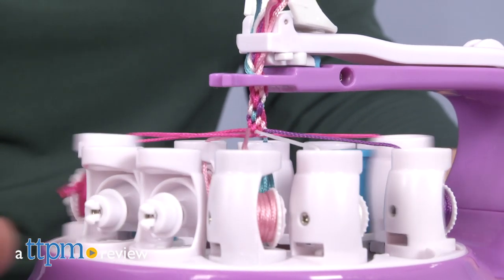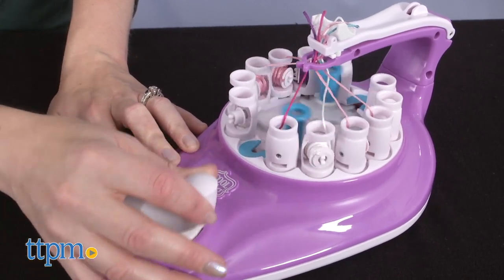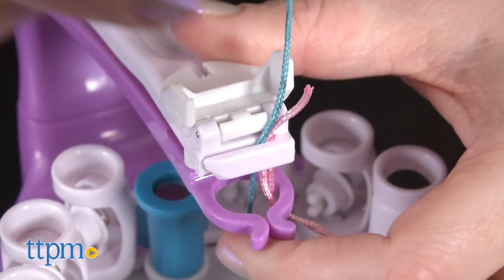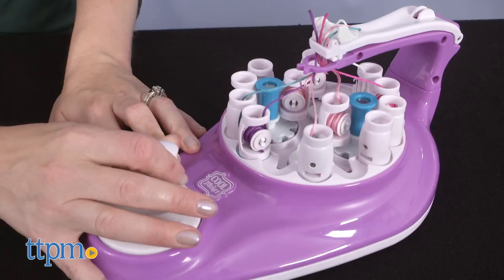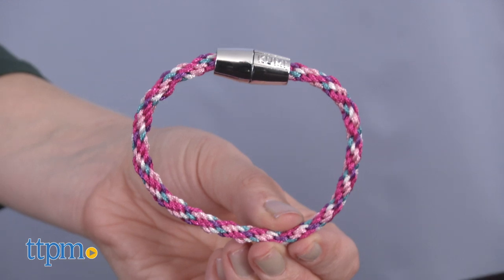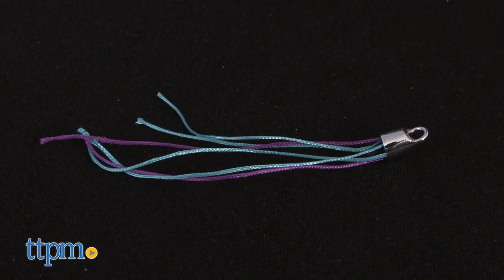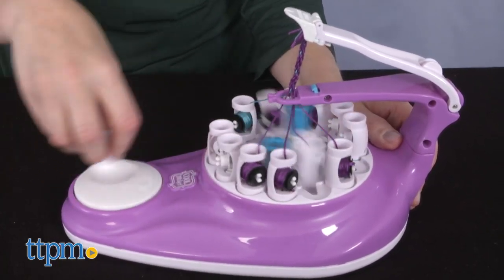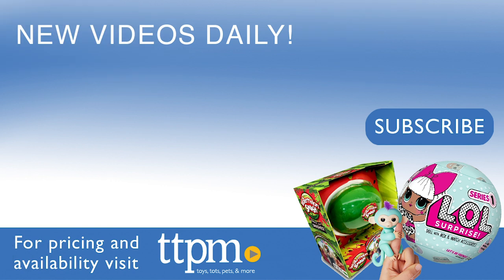Cool Maker 2-in-1 KumiKreator from Spin Master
Today TTPM is reviewing the Cool Maker 2-in-1 KumiKreator from Spin Master! Make your own friendship bracelets and threaded necklaces in the Japanese kumihomo style! So easy to do and comes with everything you need. See how to do it in this video review! For full review and shopping info

Product Info: When the original KumiKreator was released last year, it was originally just about making friendship bracelets in the Japanese Kumihomo style. But with the Cool Maker 2-in-1 KumiKreator, now kids can make threaded bracelets and necklaces with just one machine. And it's so easy to do. There are enough supplies for making five bracelets and two necklaces, and you can choose from seven different styles.